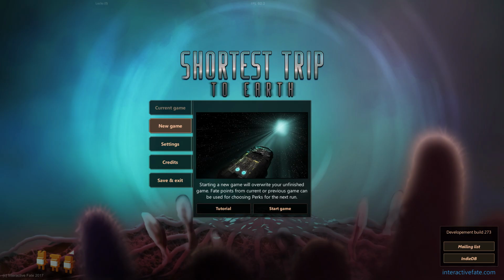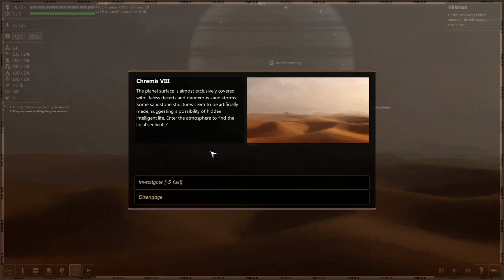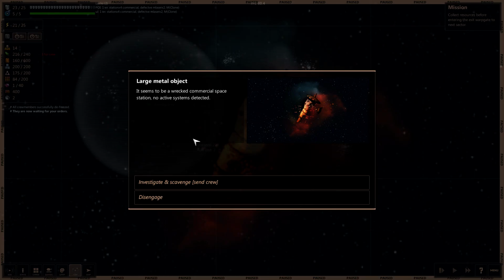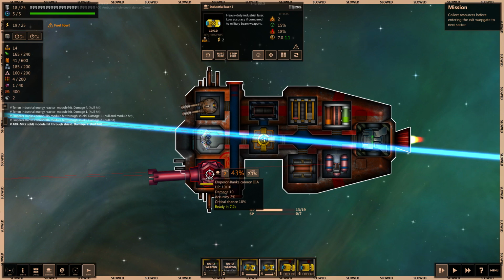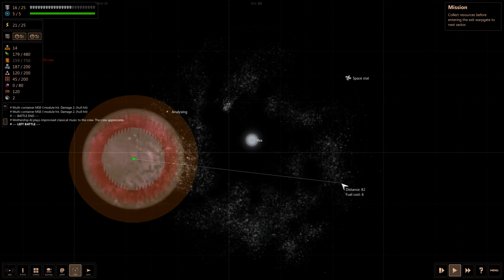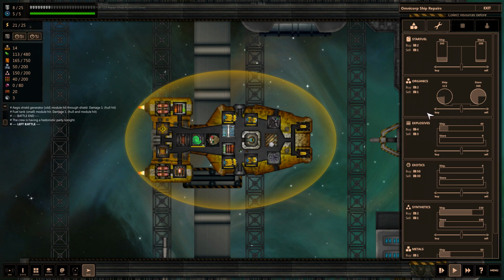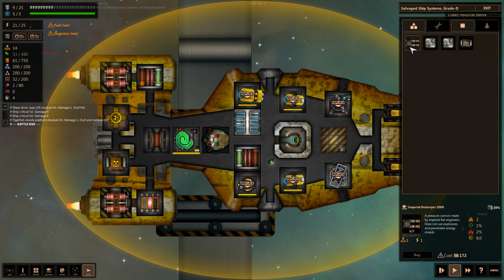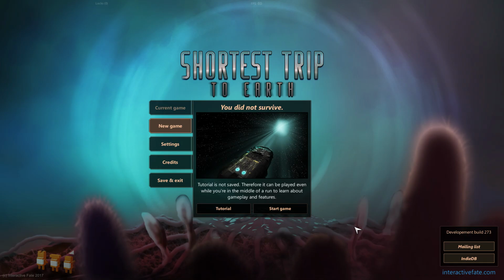Side Quests: Shortest Trip To Earth [Demo]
Shortest Trip To Earth is copyright Interactive Fate